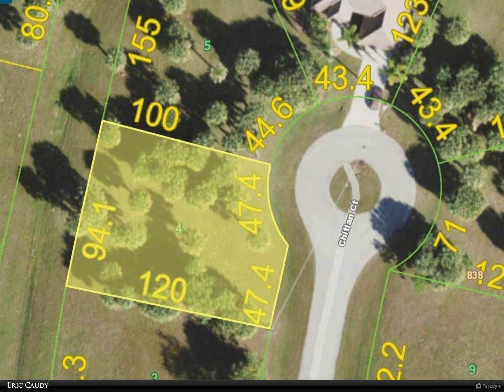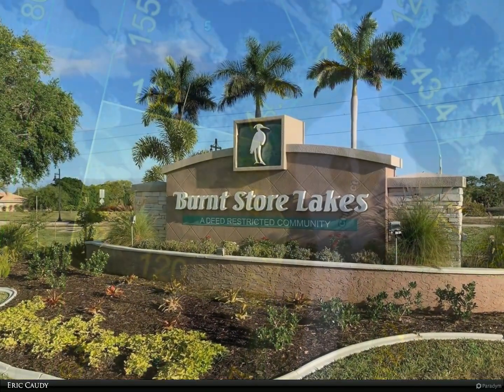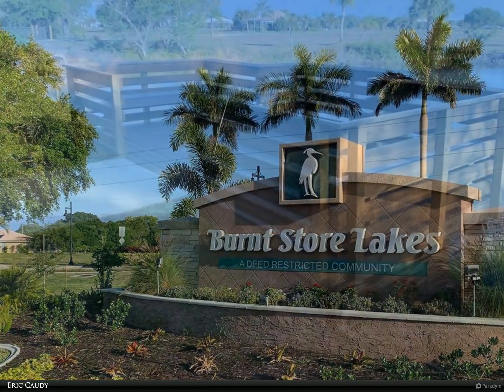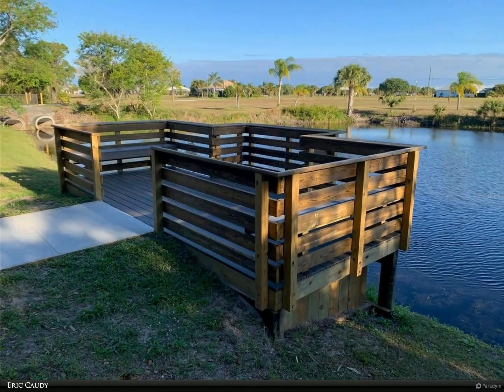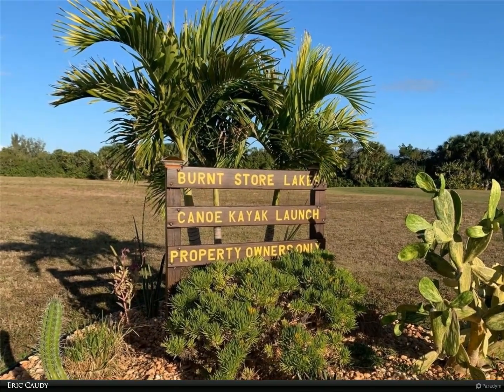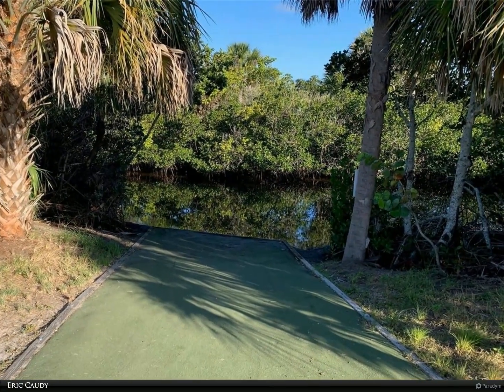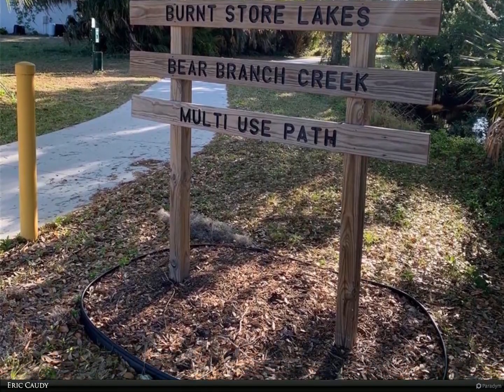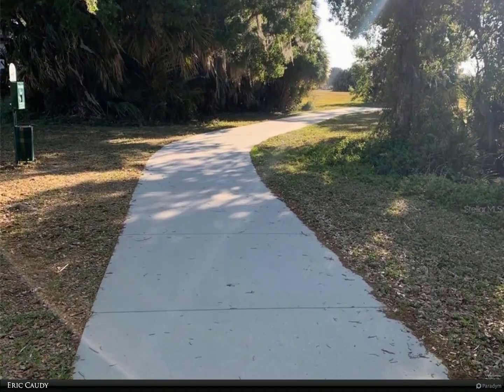Berkshire Hathaway HomeServices Florida Realty - 16101 CHITLAN COURT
$37,900, MLS# C7451590

Nice buildable lot on a cul de sac in Burnt Store Lakes! Burnt Store Lakes is a quiet, deed restricted community in a fast growing section south of beautiful Punta Gorda. Situated right next to Burnt Store Marina where Burnt Store Lakes residents also get to enjoy the Marina's golf, tennis, pickleball, fitness facility, executive golf course, 2 restaurants and a marina to store your boat! Burnt Store Lakes is prized for its nature preserves to enjoy the wildlife, well maintained freshwater lakes, a canoe/ kayak launch that puts you right into Charlotte Harbor, and beautiful sunsets. Conveniently located right off Burnt Store Road minutes from historic Punta Gorda. Fort Myers and the Punta Gorda airport are minutes away. You'll also get to enjoy the many activities in Punta Gorda such as boating, fishing, golfing, biking, walking trails, shopping and restaurants. You have to see this neighborhood to appreciate the amenities!

Eric Caudy
Berkshire Hathaway HomeServices Florida Realty